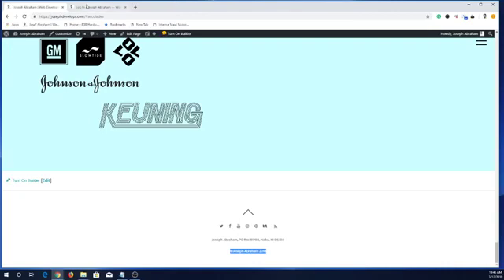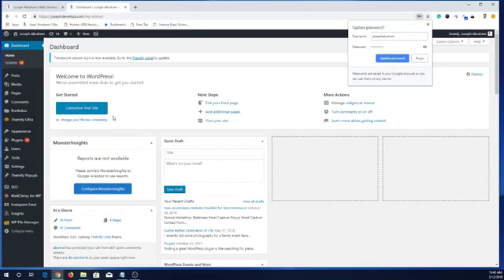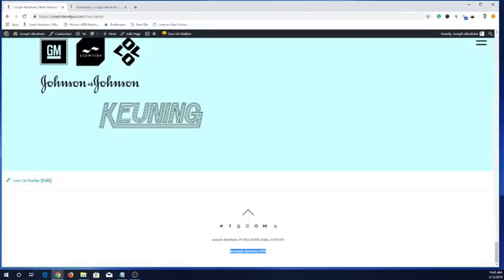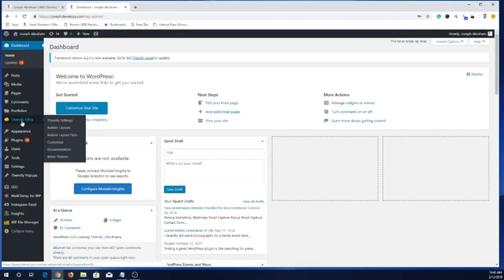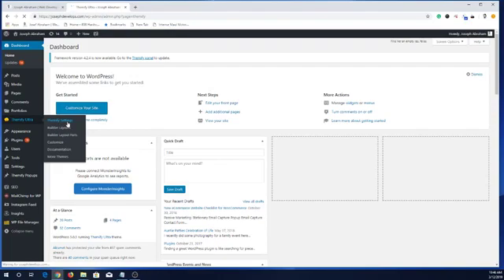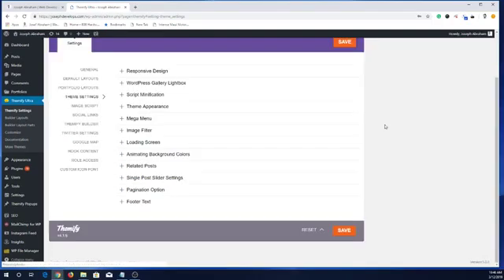Changing Your Footer in WordPress Themify Themes - Episode 1 - Do WordPress Stuff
Here is a quickie showing you how to change your footer with Themify themes for WordPress.

This channel focuses on web design, web development, and internet marketing strategies. I am always looking to build relationships and improve my channel so I welcome feedback.